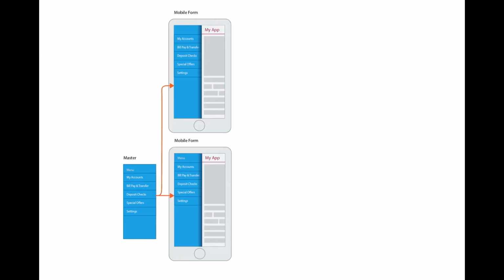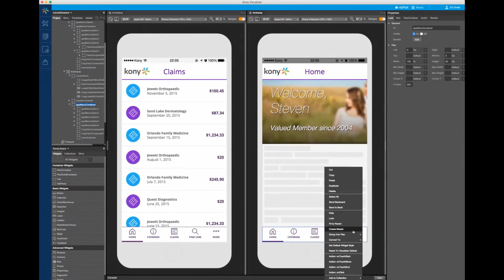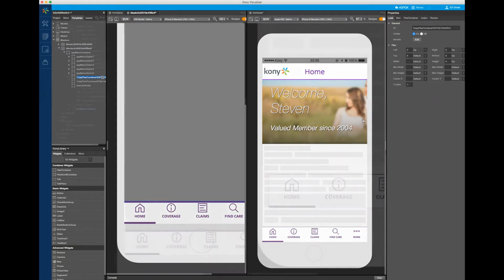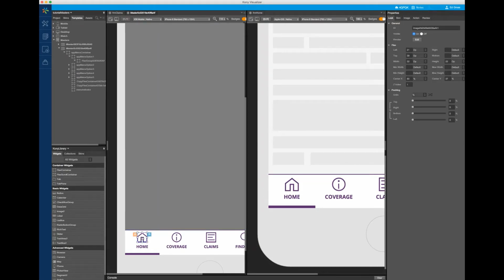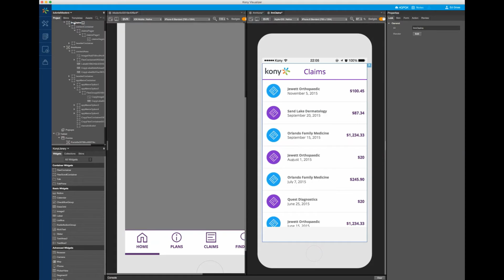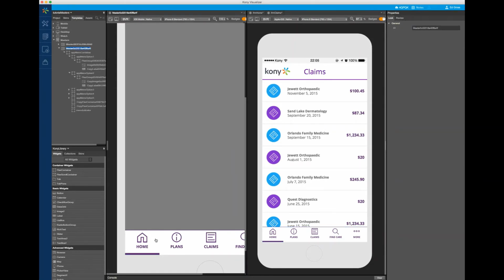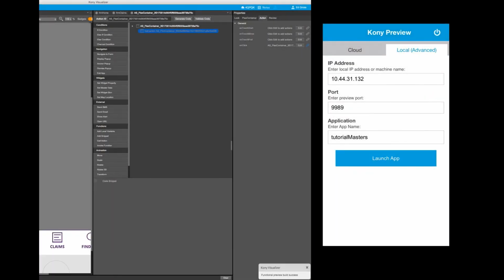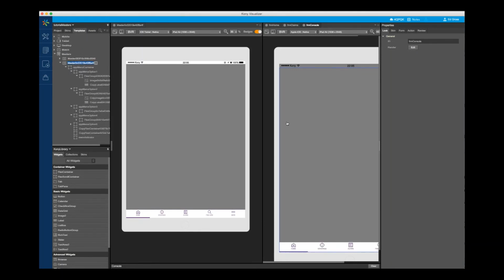Working with Masters